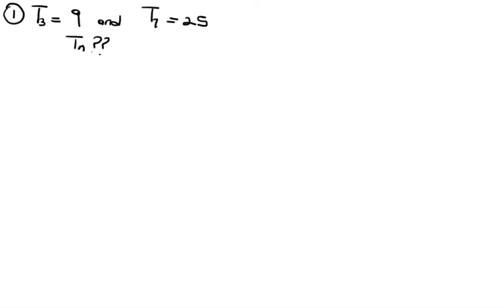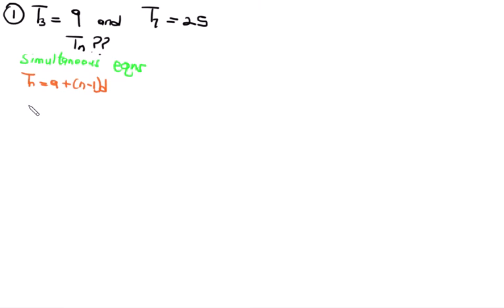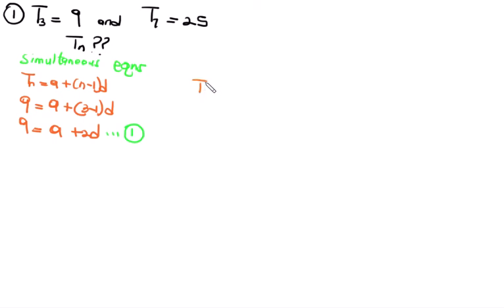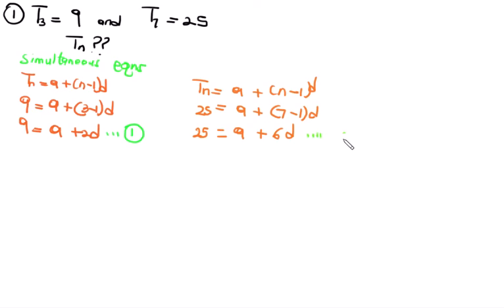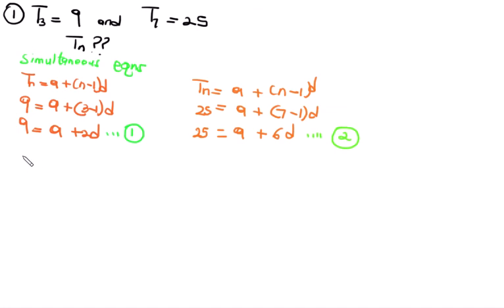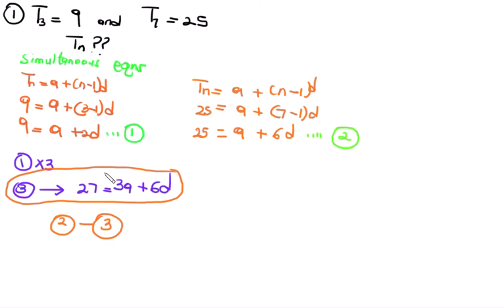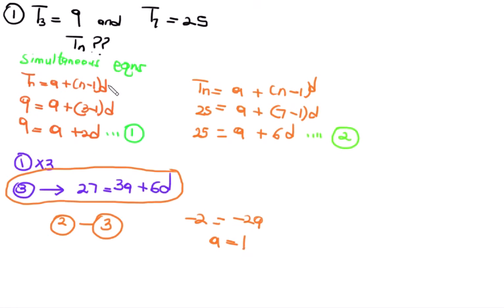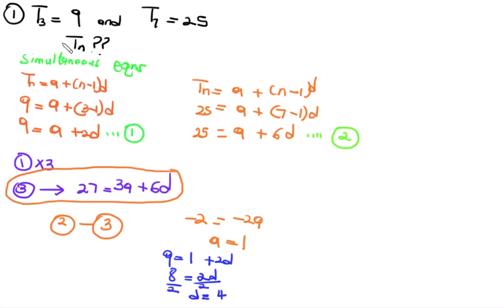Arithmetic patterns- Use simultaneous equations to find the general term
In this example we use simultaneous equations to solve for the general term of an AR sequence.